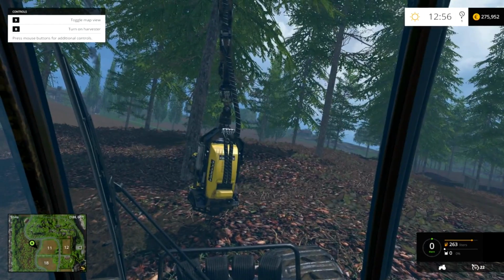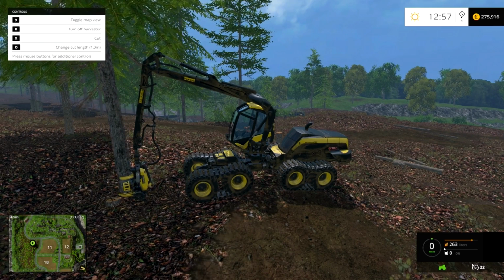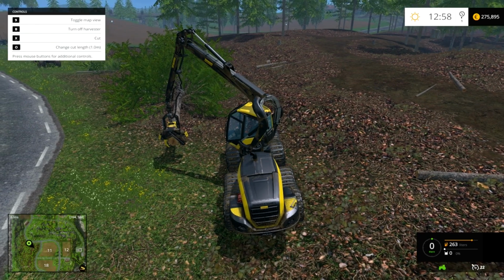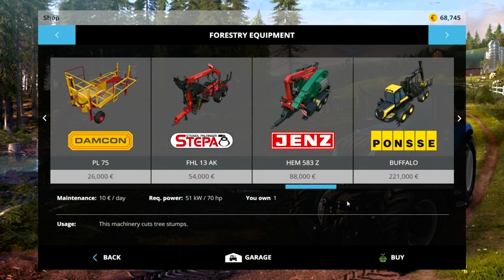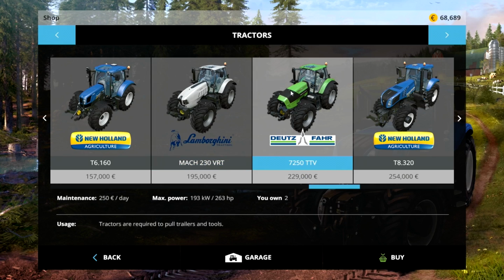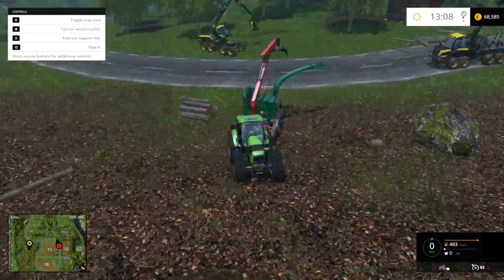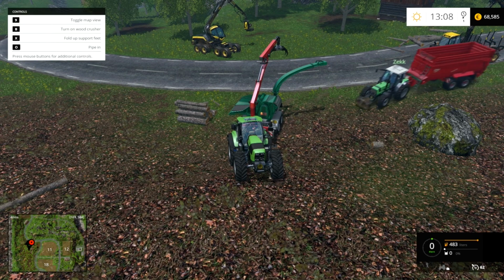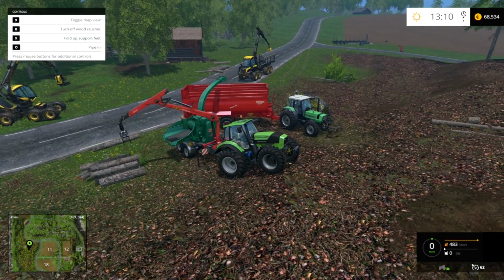WOODCHIPPING FOR NEWBS! | FARMING SIMULATOR 15 | EP # 3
Showing how to properly use the wood chipper.